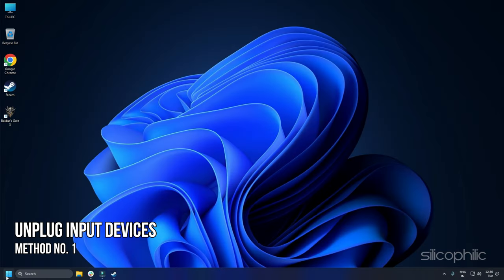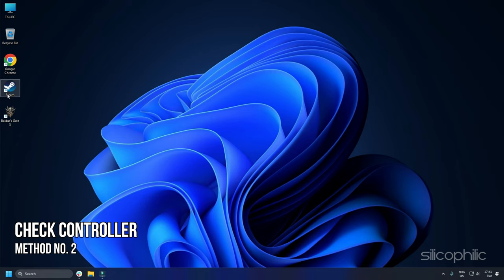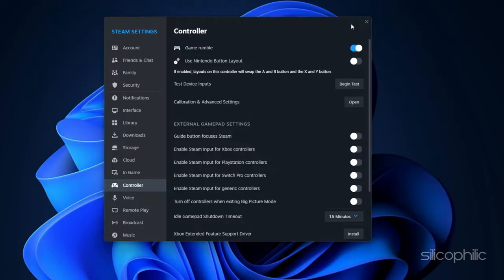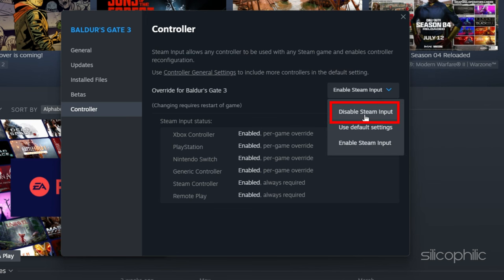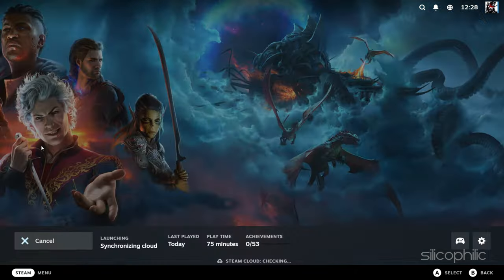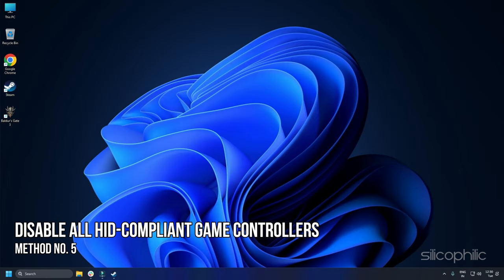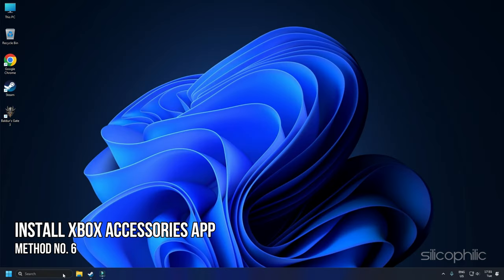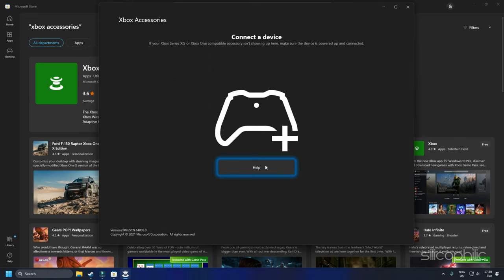FIX Controller Not Working in Baldur's Gate 3 || FIX Controller/Gamepad/Joystick Issues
Controller not working on Baldur’s Gate 3?
Here are 6 ways you can fix all Controller, Gamepad & Joystick Issues on Baldur's Gate 3.

Timestamps:
00:00 Intro
00:42 Unplug Input Devices
01:02 Check Controller
01:32 Enable Steam Input
02:05 Run Game in Big Picture Mode
02:24 Disable All HID-compliant Game Controllers
03:02 Install Xbox Accessories App